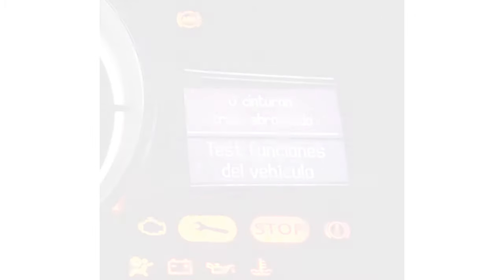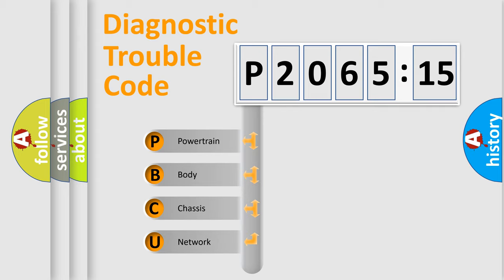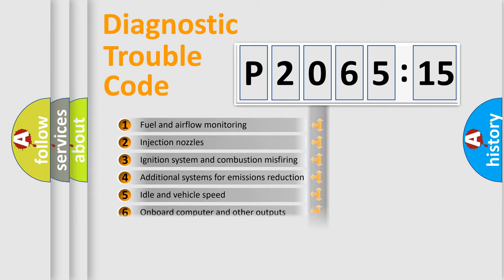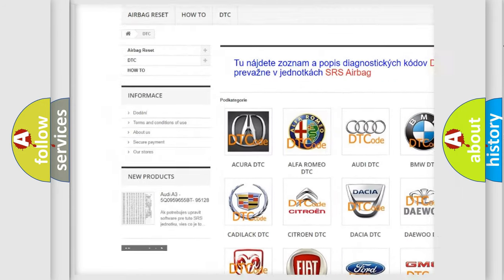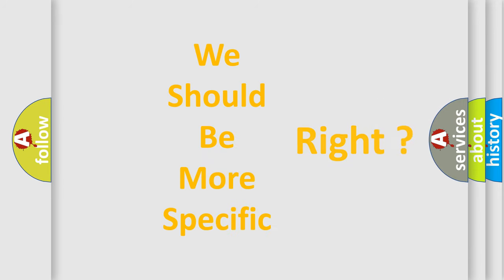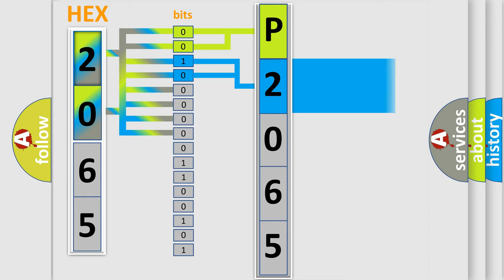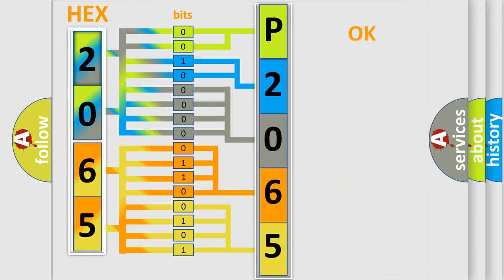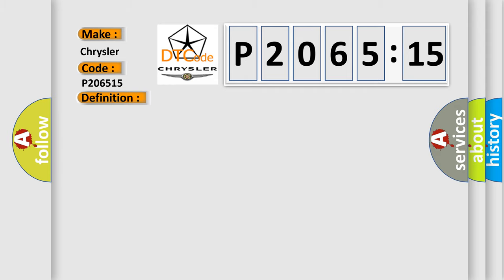DTC Chrysler P2065-15 Short Explanation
Contents:
0:21 Basic DTC analysis according to OBD2 protocol standard.
1:48 Insight into programming
2:58 A diagnostically understandable description of the Diagnostic Trouble Code
3:05 Basic error definition

Make
Chrysler
Code
P2065 15
Definition
Temperature Sensor Circuit Short to Ground
Failure Type